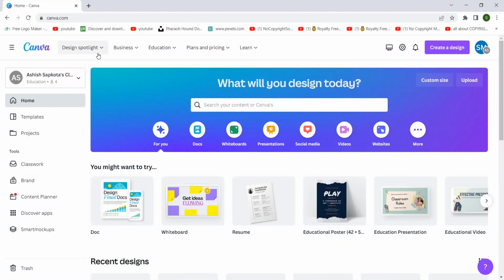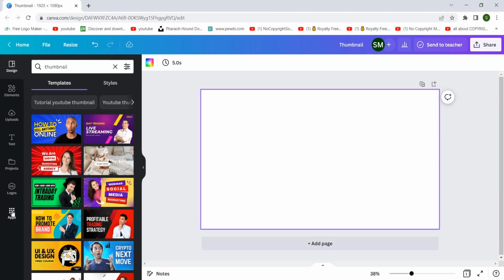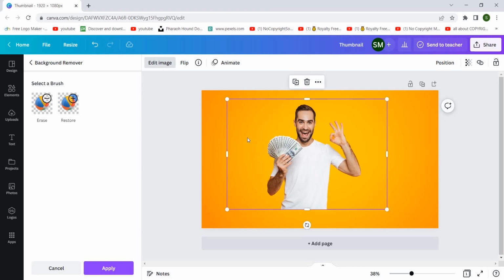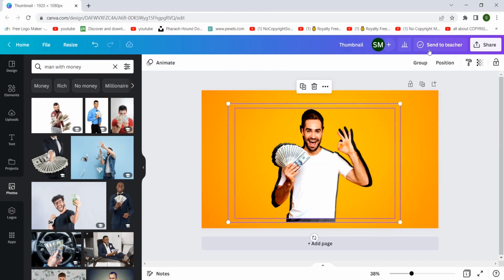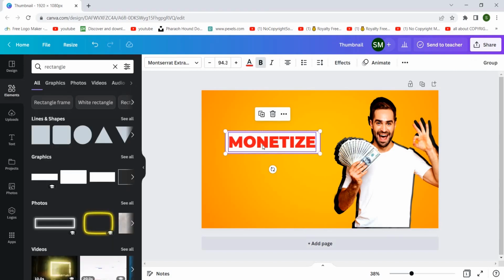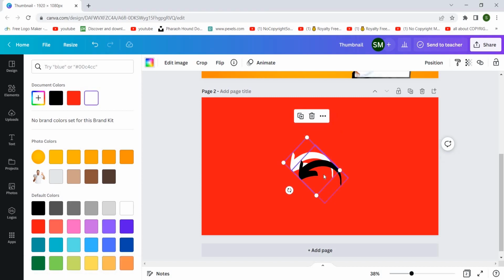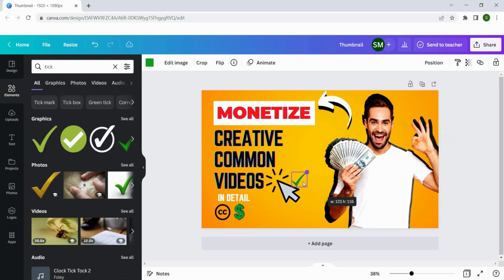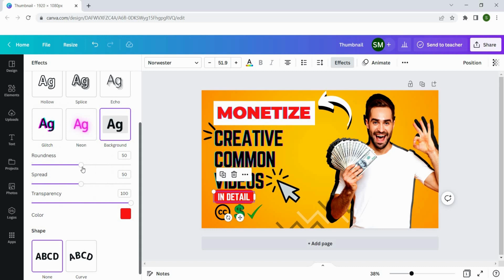How To Make Thumbnails With Canva (In Detail!) | Canva Tutorial 2023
We are going to learn how to make attractive and professional thumbnails using Canva for free. So if guys spend hours making a thumbnail or then this will be a very helpful video to you all. So let's get started with the video.